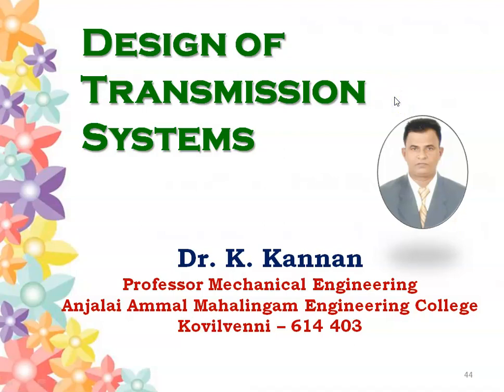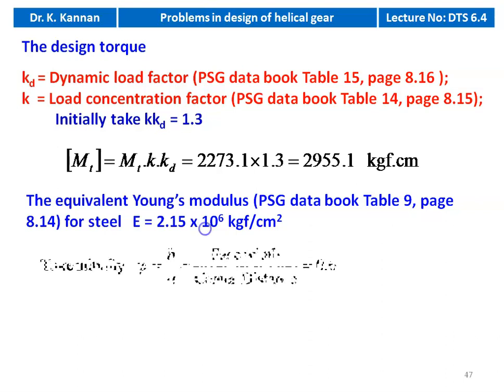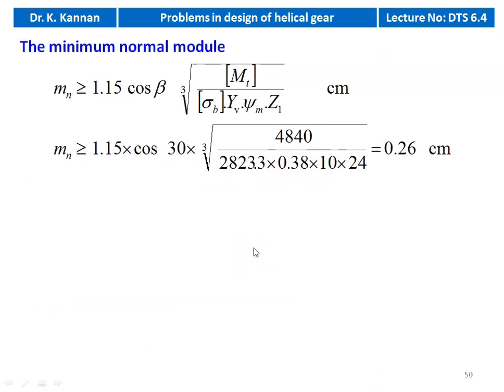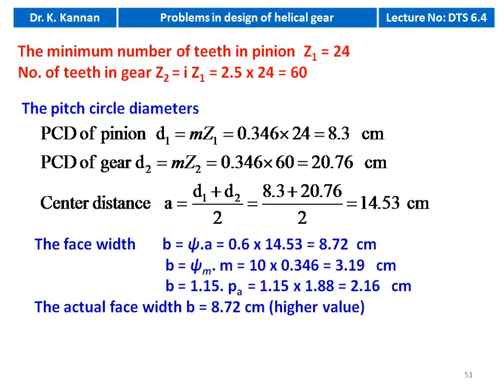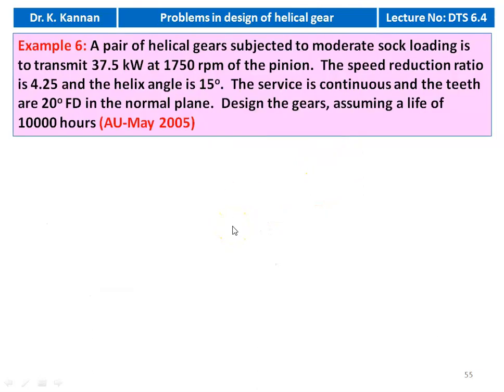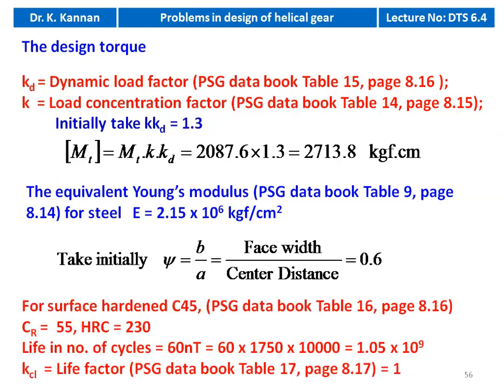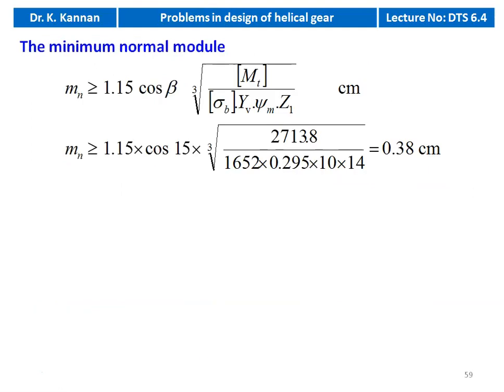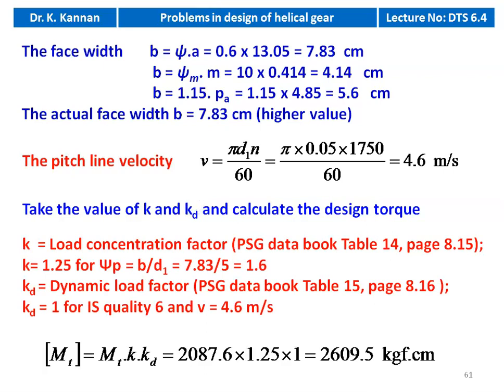DTS 6.4 Problems in design of helical gear - III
Problems in design of helical gear using PSG design data book